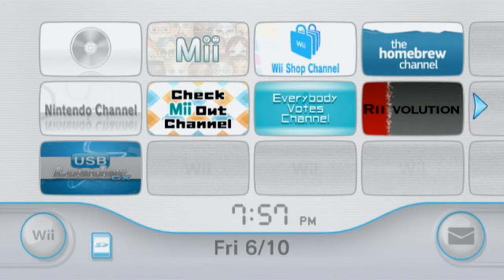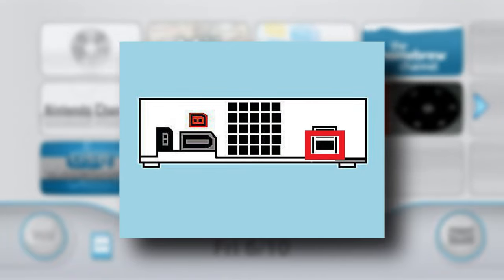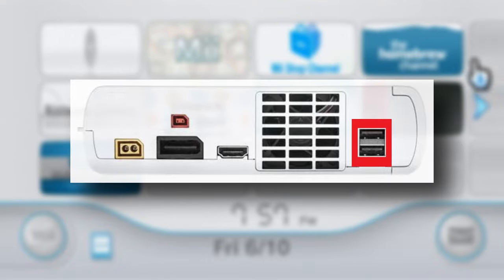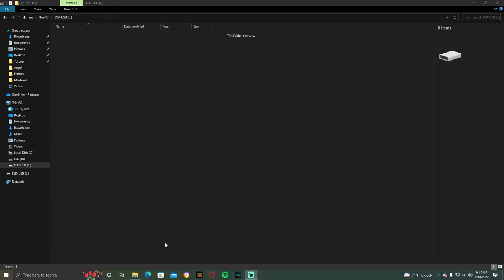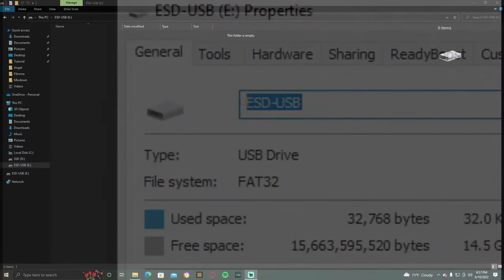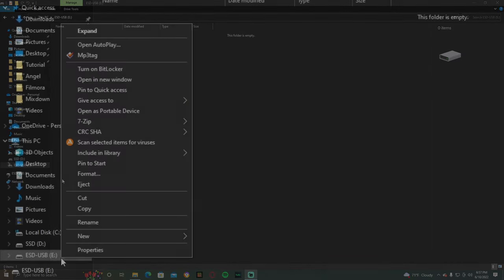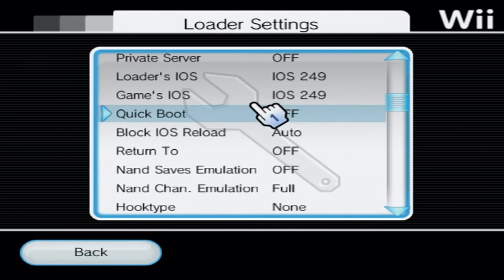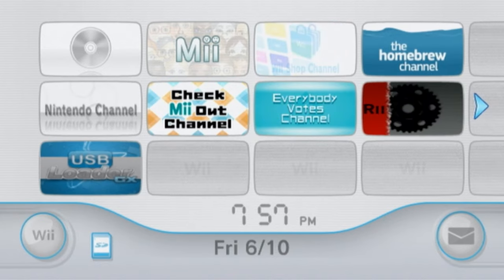USB Device Not Initialized Error FIX (USB Loader GX) | Wii Homebrew Troubleshooting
In this video, I show you how to fix the "USB Device not initialized" error in USB Loader GX!

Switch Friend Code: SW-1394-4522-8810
PSN: SonicFazbear067
Xbox Live: CousinsSF
Wii Number: 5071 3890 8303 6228